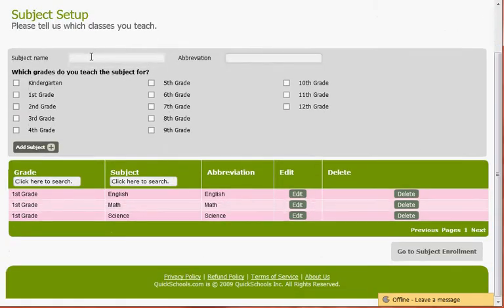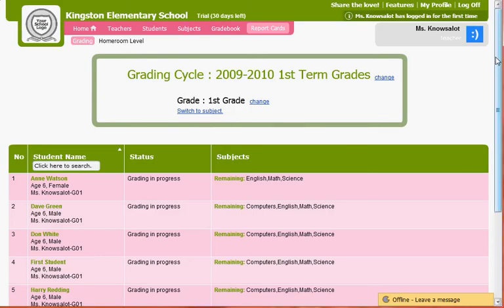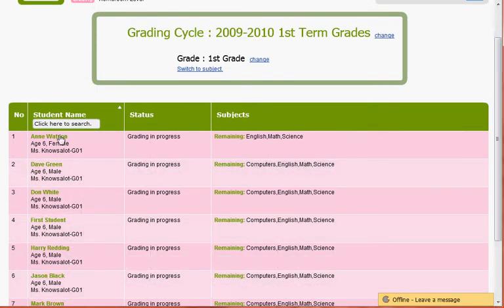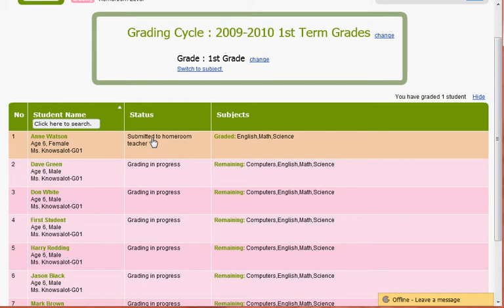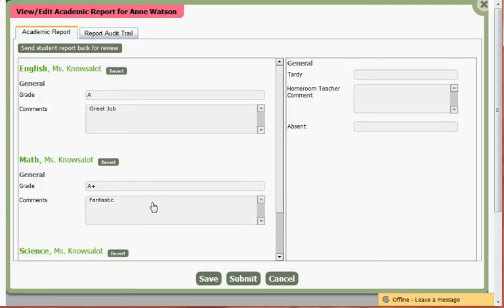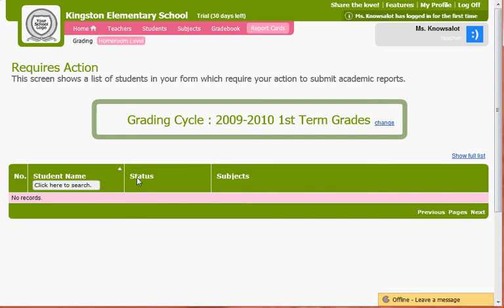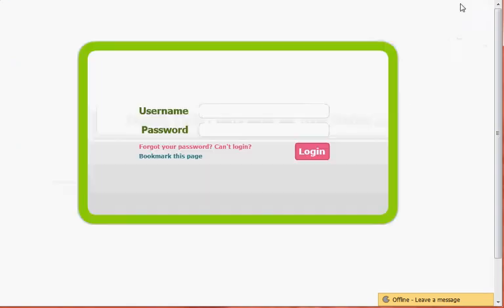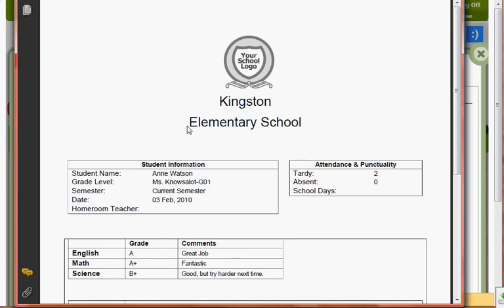QuickSchools Demo 4: Subjects, Gradebook and Report Cards (Part 2)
How to create report cards (after setting it up in Part 1)